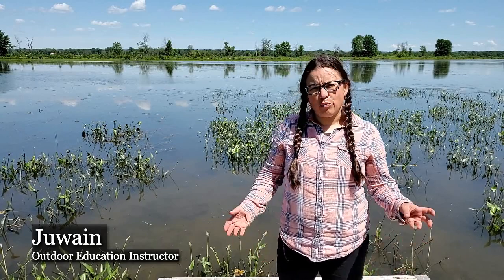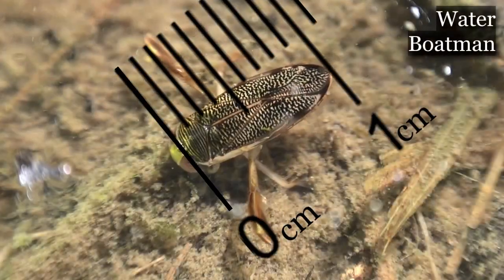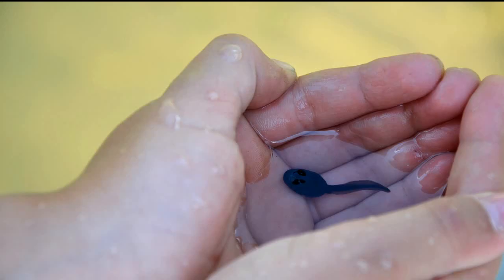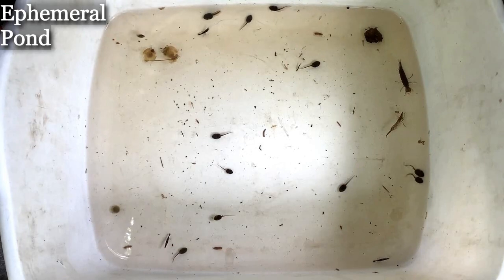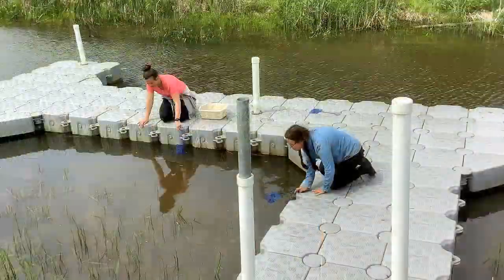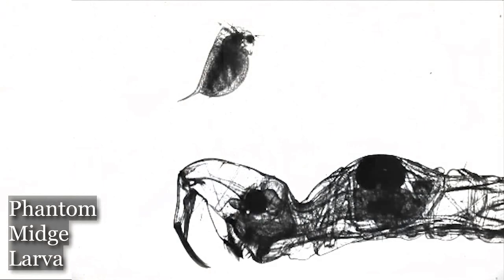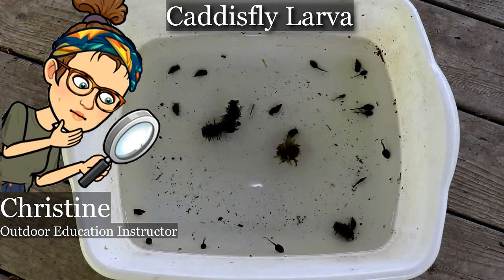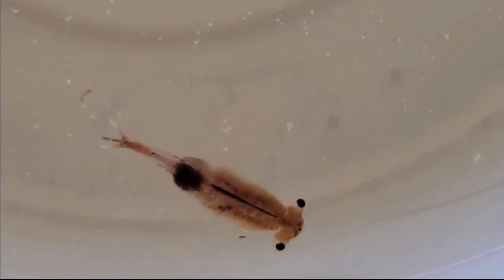Exploring the pond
Come explore Ephemeral ponds and a human made pond to discover what creatures are living there and making these habitats their home. Outdoor Education Instructors provide a quick overview to some of our favourite pond creatures, discovered at the Centres this spring.

00:00 Introduction and Land Acknowledgement
00:20 Introduction to Pond Dipping
01:12 Forest Edge & Ephemeral Pond
01:48 Water Boatman
02:29 Tadpoles
05:15 Predacious Diving Beetle Larva
06:33 Waterfront Pond Intr0duction
07:36 Leech
08:42 Phantom Midge Larva
09:23 Damselfly Larva
10:59 Caddisfly Larva
11:58 Fairy Shrimp
12:48 Closing & Pond Challenge
14:18 Thank You

Weekly Challenges

If you don't have access to a pond or wetland you can share this pond bucket with students and they can explore the creatures virtually

Virtual Pond Bucket

Virtual Pond Experience Google Slides

Please send your questions to us using the form below
Question Form

Enjoy Exploring your local ponds!!!